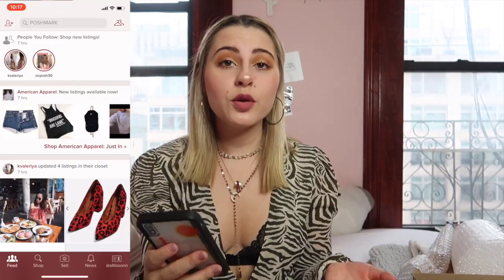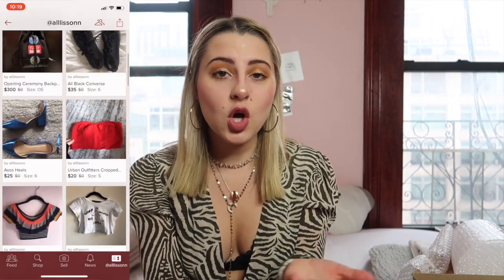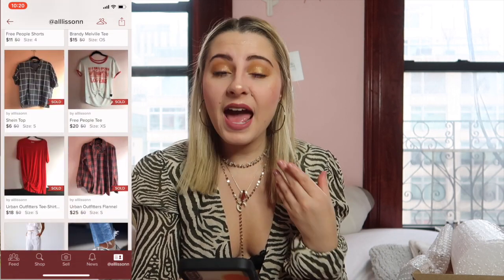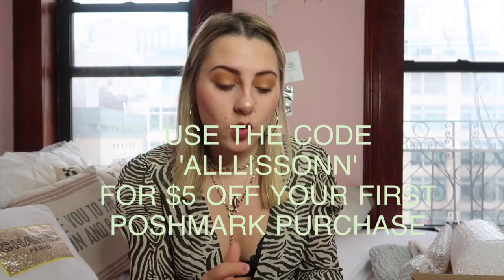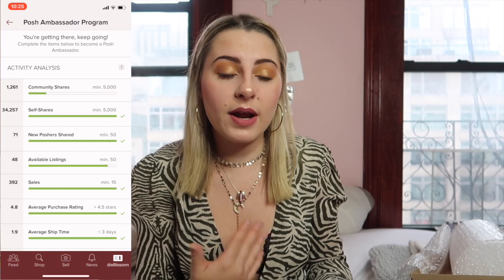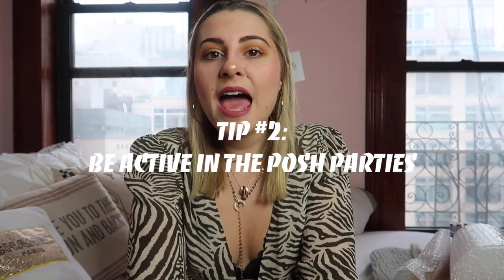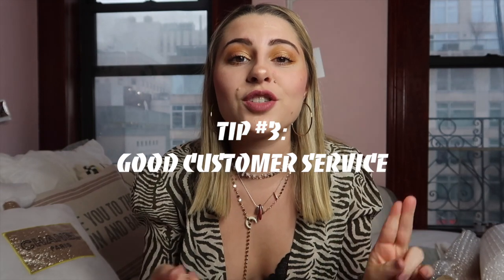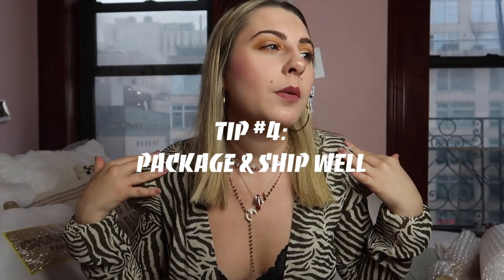How I Made 8k on Poshmark: Tips & Tricks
WHAT I USE:
Vlog Camera: Canon G7x Mark II
Pro Camera: Canon EOS 3D
Tripod: Amazon
Ringlight: Amazon
Edited With: Final Cut Pro x

xx